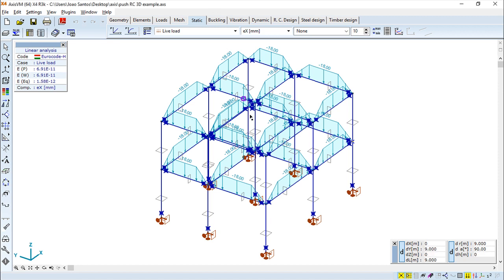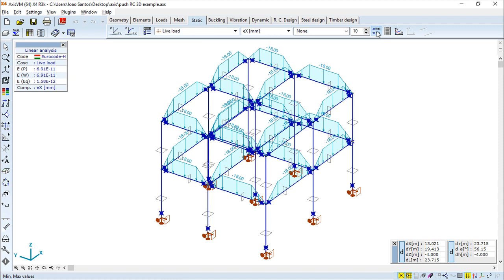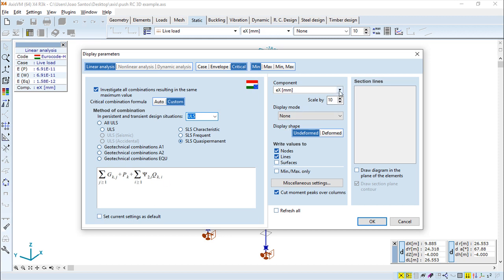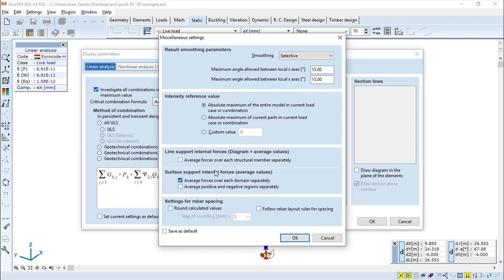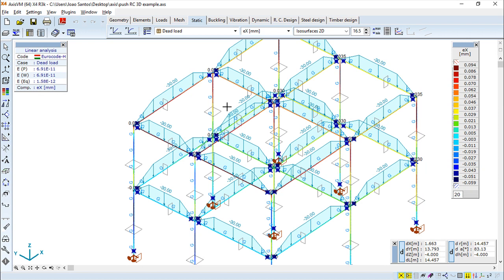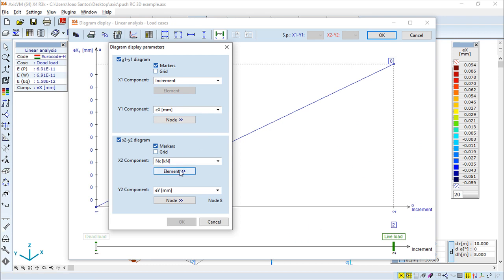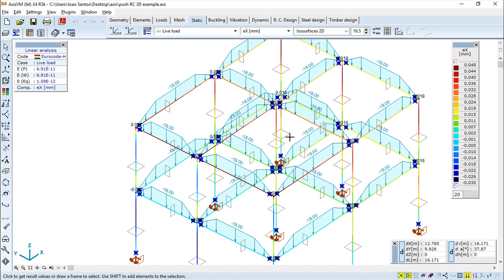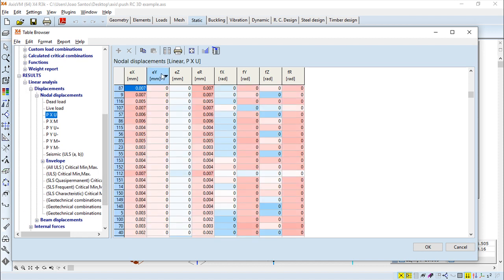AxisVM x4 English - Lesson 39/49 - Postprocessor, Statics (Part 1)